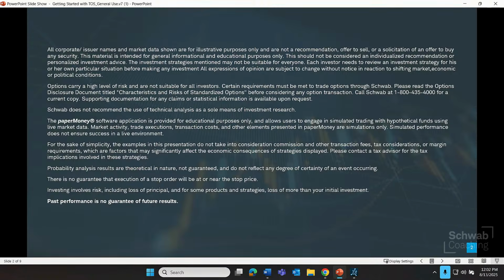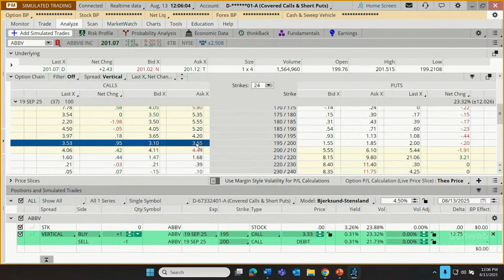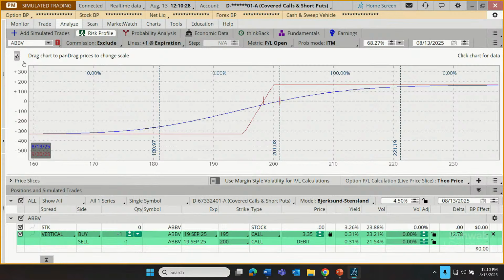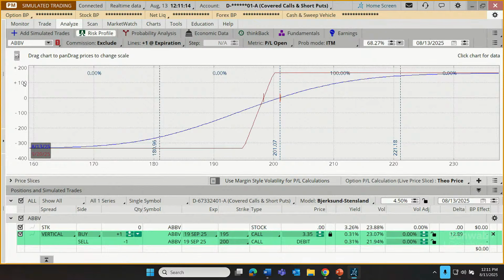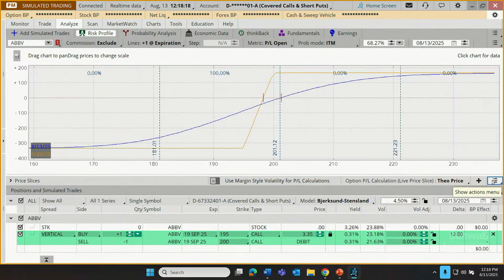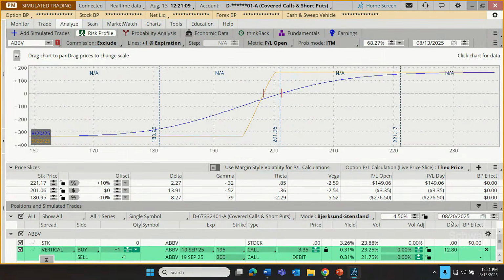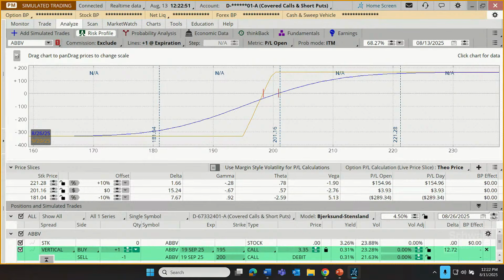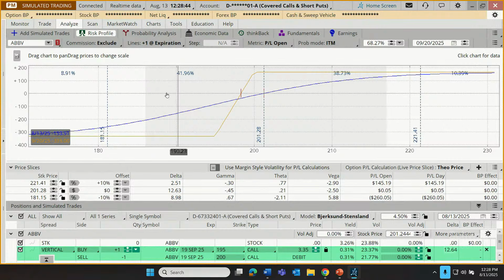Lesson 7 of 8: Using the Powerful Tools on the Analyze Tab | Getting Started with thinkorswim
In Lesson 7 of our 8-part series on Getting Started with thinkorswim, we’re diving into one of the platform’s most powerful features — the Analyze tab — with a special focus on the Risk Profile tool. This lesson will show you how a trader might use it step-by-step with a real-time trade example, so you can see exactly how a trader might evaluate potential outcomes before committing capital. We’ll walk through setting up and reading the Profit and Loss Graphs, adjusting Price Slices to see how changes in the underlying price affect a trade, and interpreting the Probability Areas and Percentages to better understand a trade’s likelihood of success.

You’ll also learn how a trader might customize these settings so they can analyze trades more efficiently and with greater confidence. By the end of this lesson, you’ll be able to visually map out risk and reward scenarios, run “what if” simulations, and plan trades based on data rather than guesswork.

0923-31BC